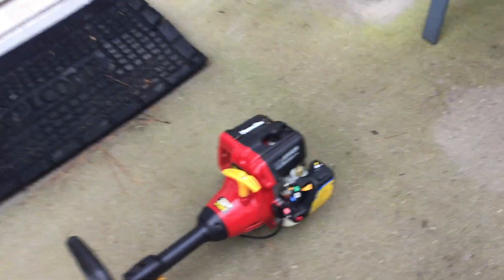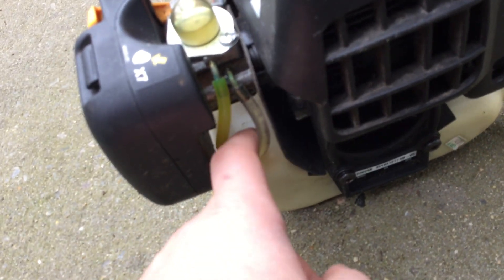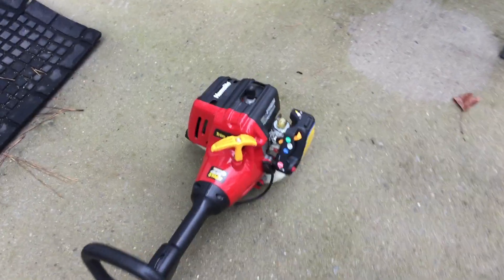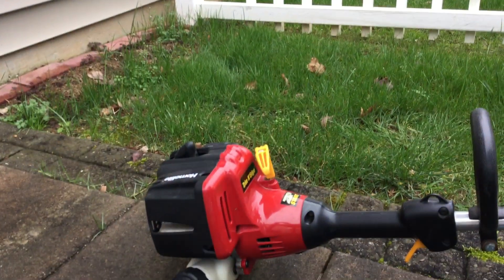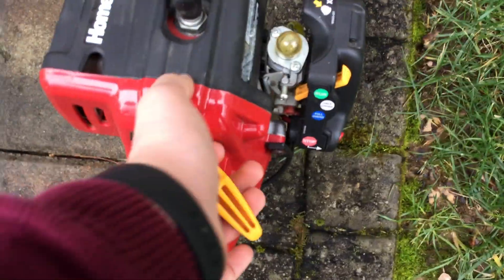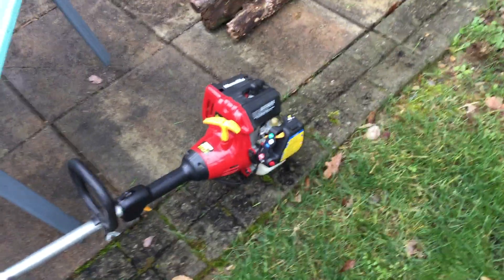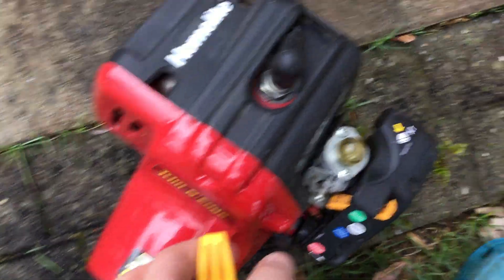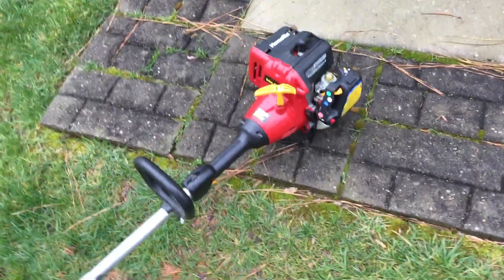15 Dollar Homelite Trim N Edge Is Fully Fixed And Running/Review